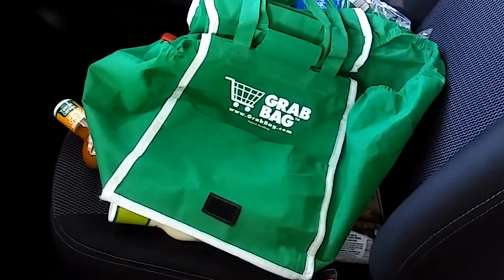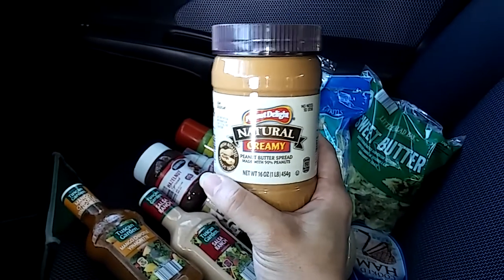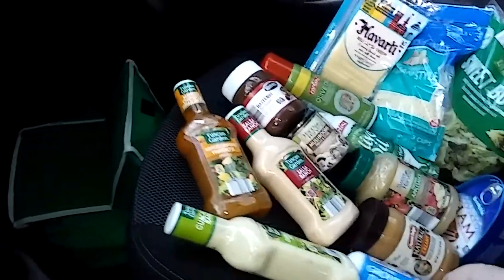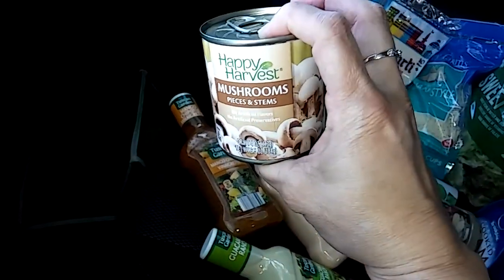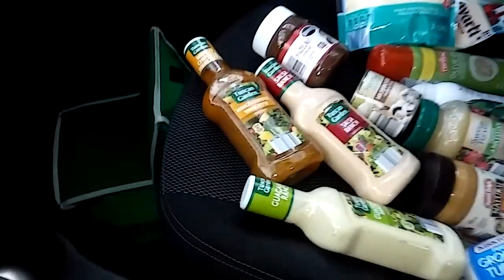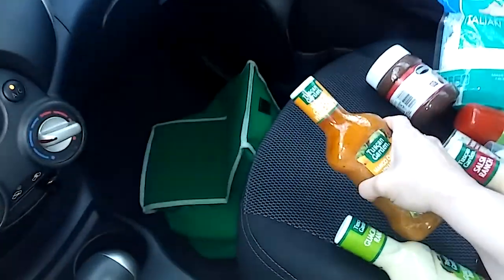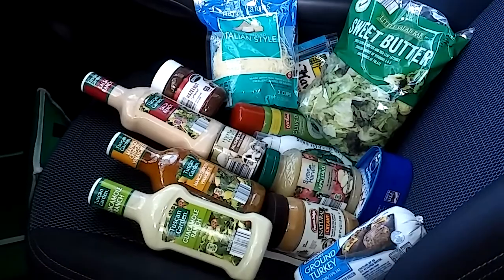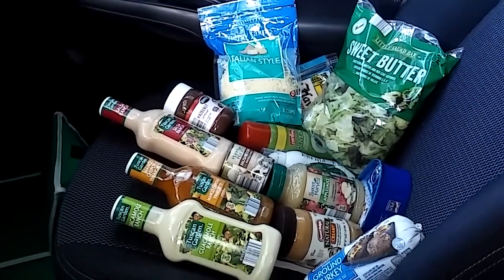Aldi's car haul/Tuscan Garden Salad Dressings. 😋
Hi there! Here's a little car haul for you...😊 Love the Tuscan Garden Salad Dressings.❤👍